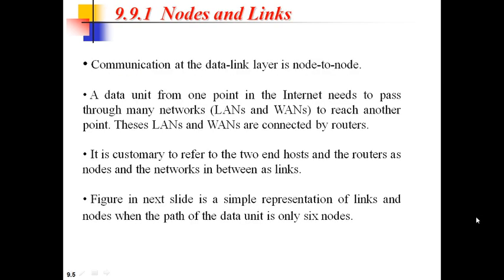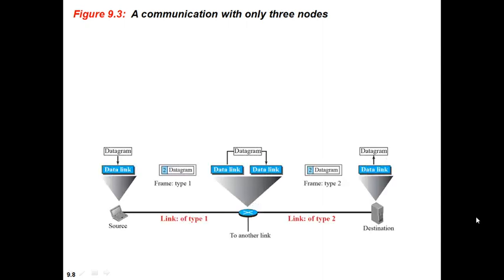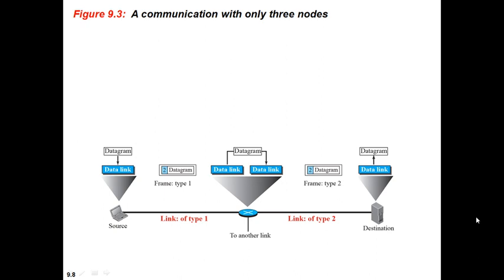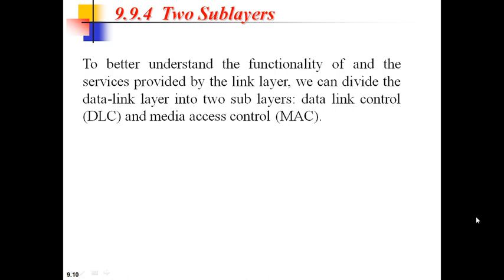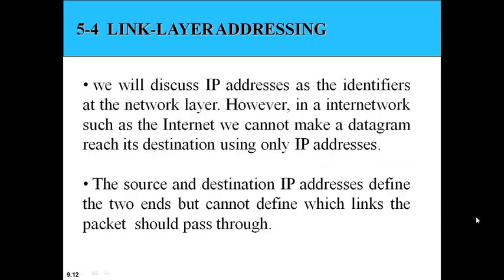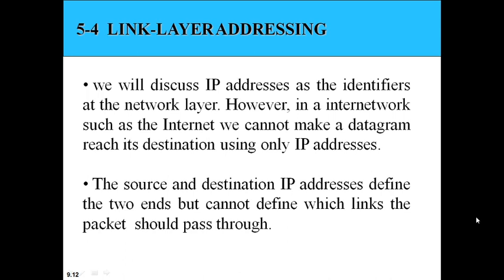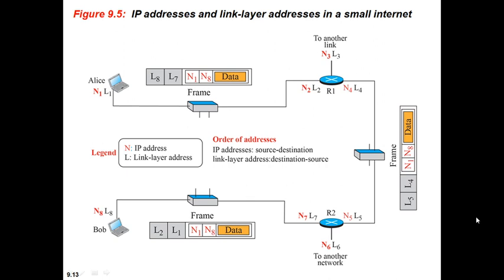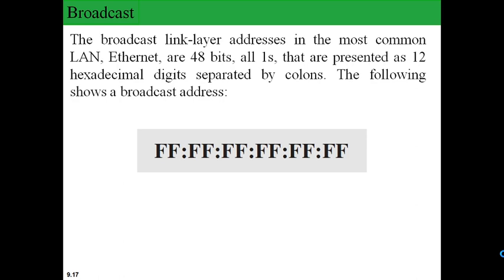Data Link Layer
Introduction of Data link layer